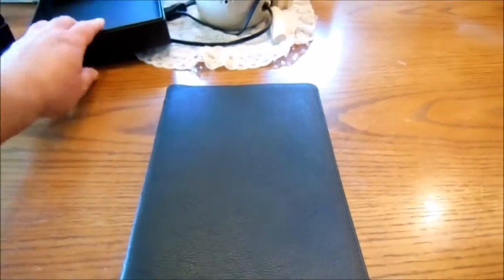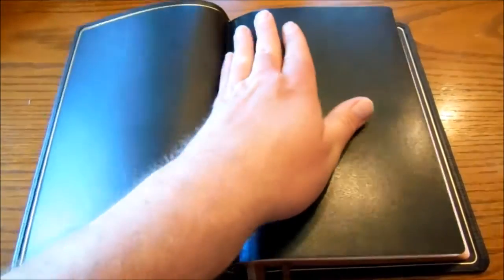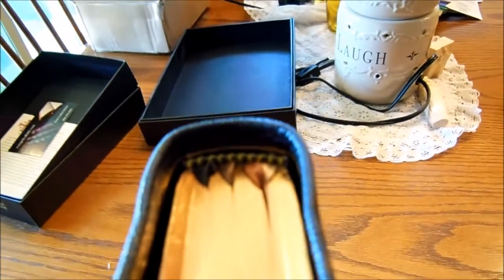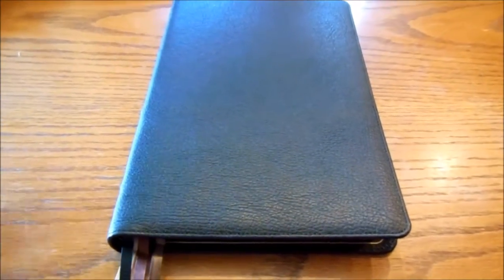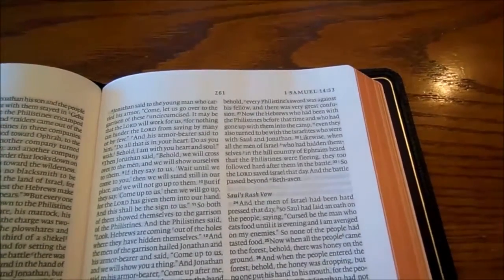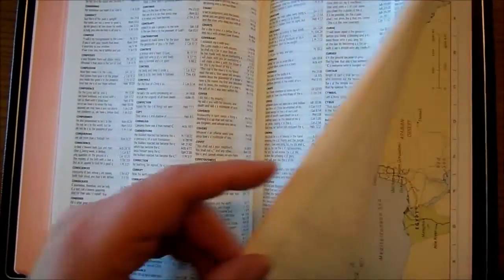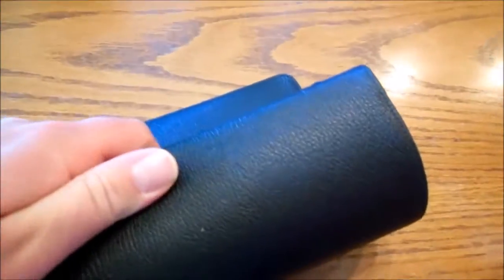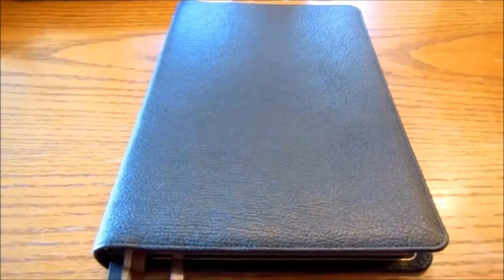Crossway ESV Omega Reference Bible in Black Edge Lined Goatskin Leather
Review of the Crossway ESV Omega Reference Bible in Black Edge Lined Goatskin Leather.